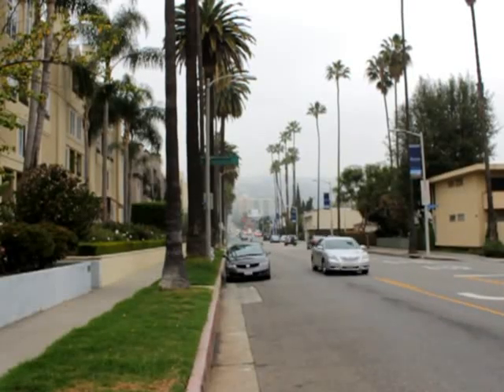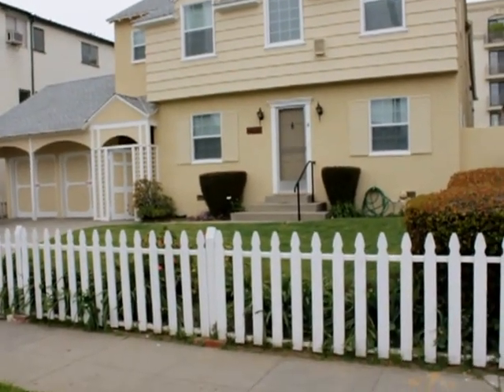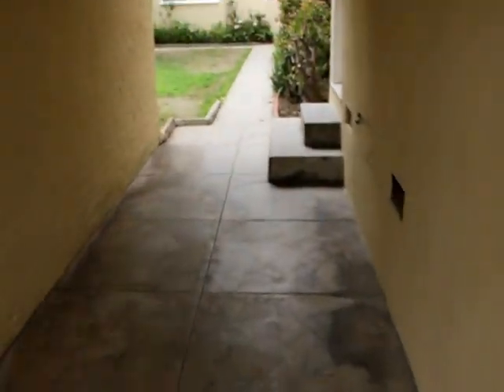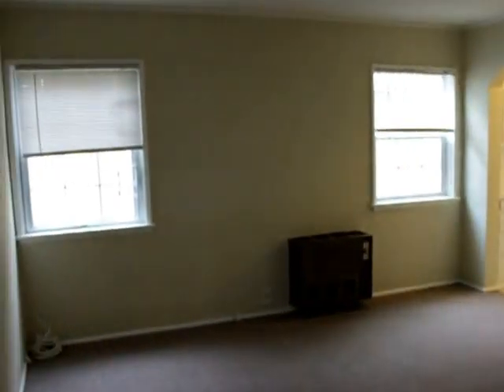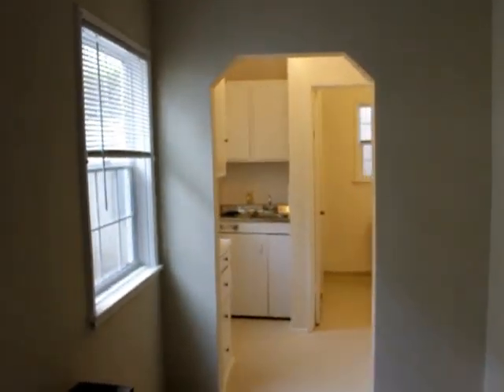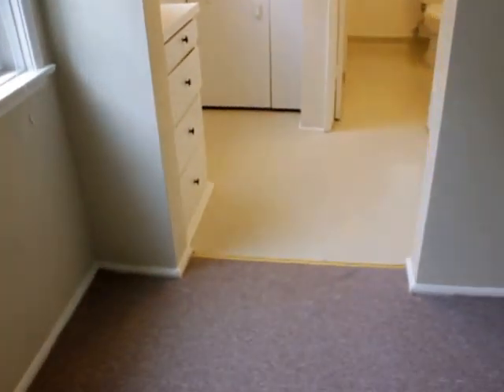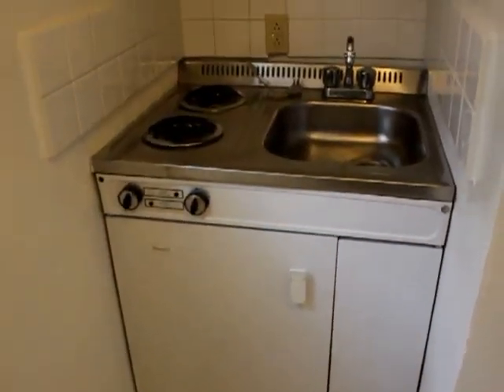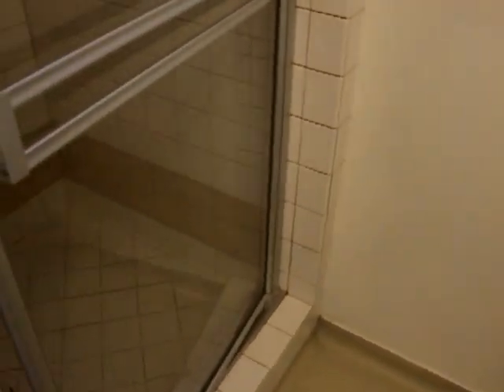PL4968 - BEVERLY HILLS Studio for Rent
Pacific Listings is proud to present this amazing Beverly Hills studio. Gorgeous walk in shower. Great location. See more pictures and information here on our